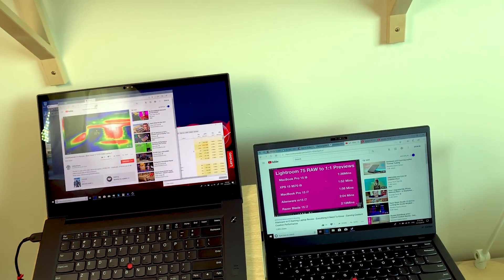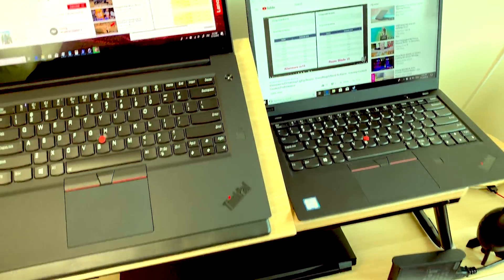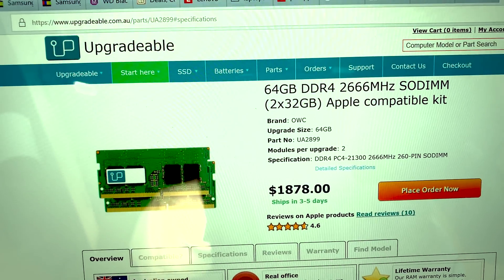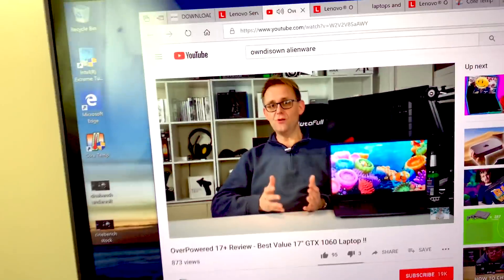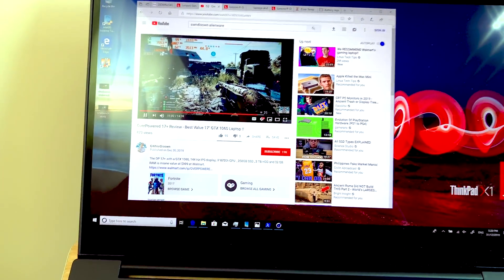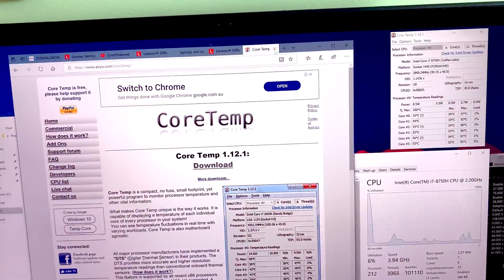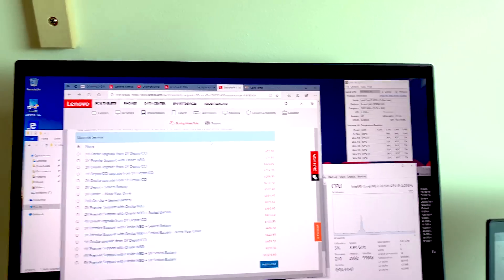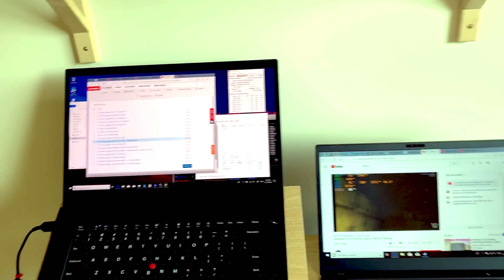Lenovo ThinkPad X1 Extreme - Classic First Impressions - New Years Video 🎊🎉XPS 15 Killer?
ThinkPad X1 Extreme - First Impressions  New Years Video 🎊🎉

Windows 10 Professional Retail Digital Key $12.29

Microsoft Office 2016 Professional Plus CD Key $29.70

13" Laptops:
XPS 13

15" Laptops

Gaming:
Budget Gaming: